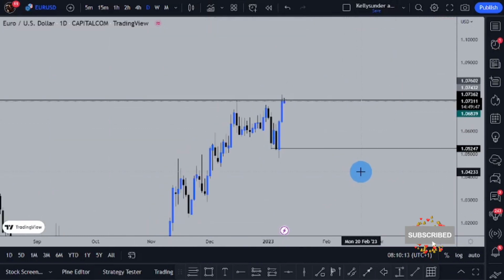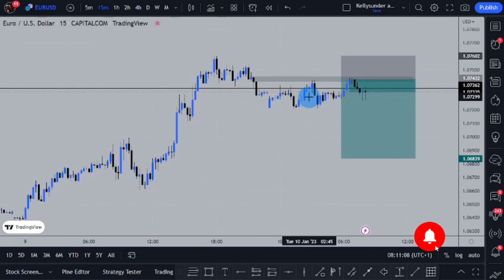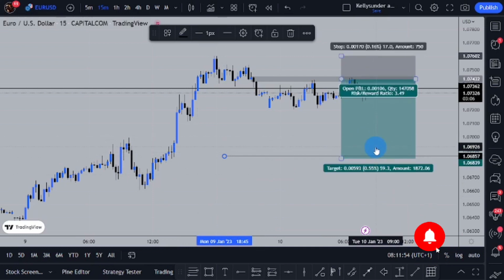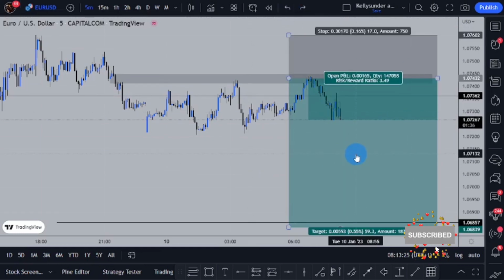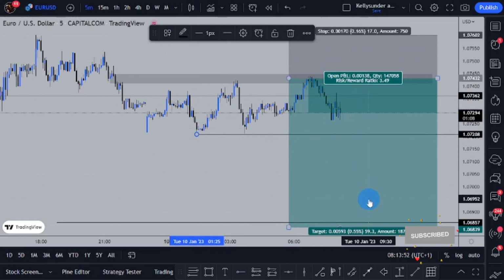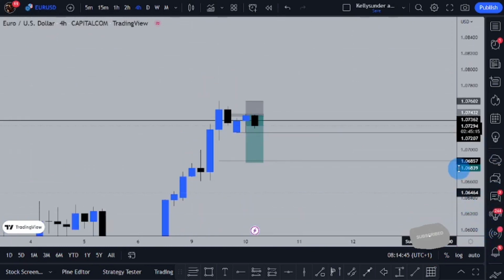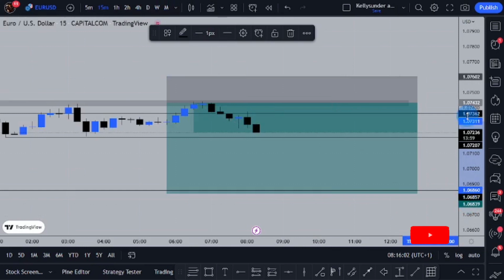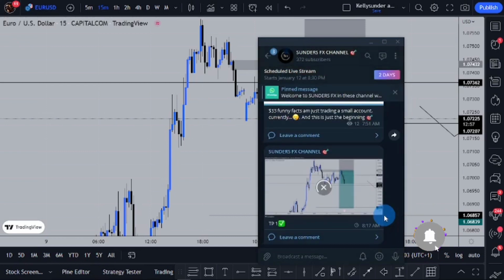How We Make Money In Forex Trading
Watch till End to understand Better 🥂

🎯 Useful Links 🎯